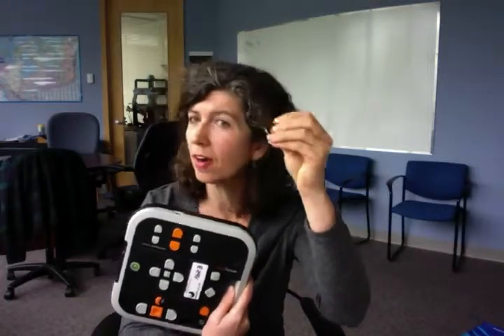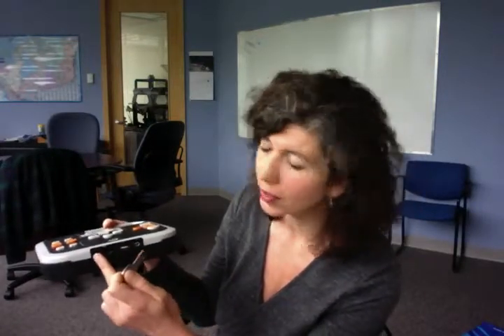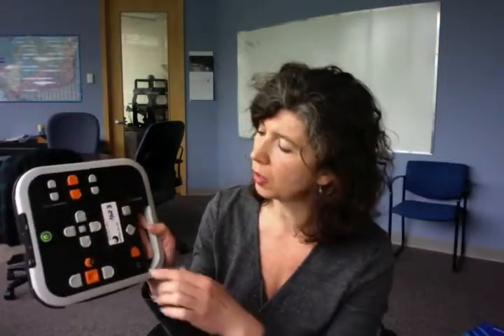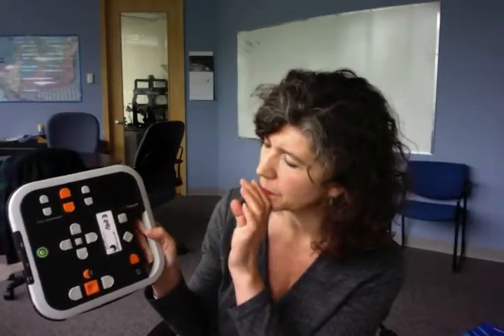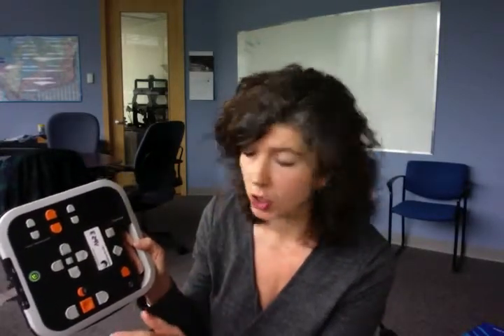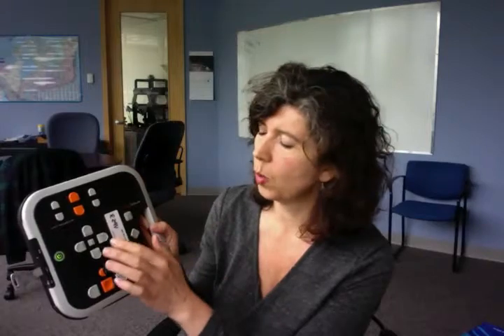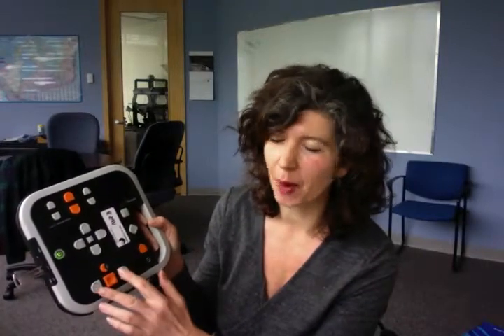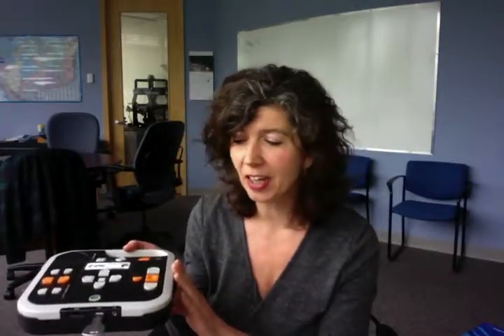NNELS USBforVictorReaderStratus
Short video that shows how to use a USB Flash Drive for nnels.ca content on a Victor Reader Stratus.  Navigating multiple titles using the bookshelf function is demonstrated.